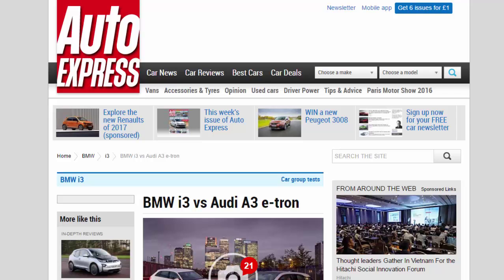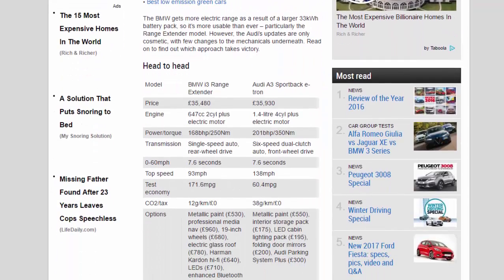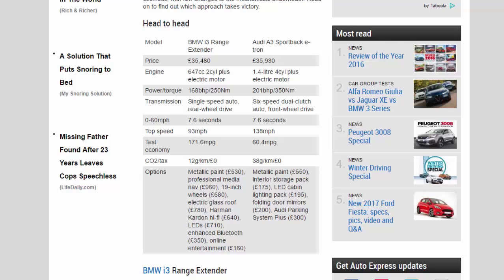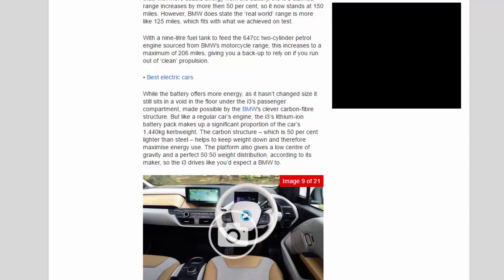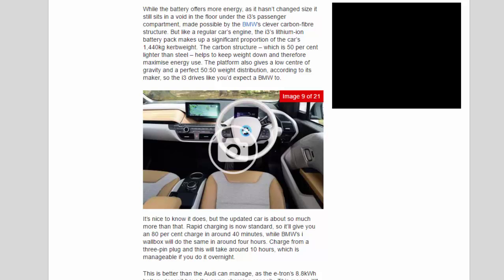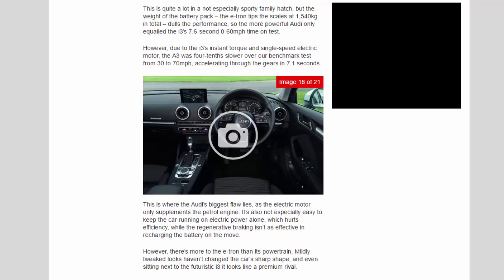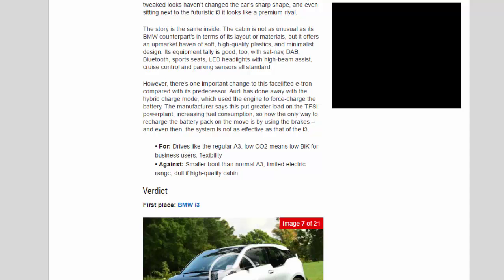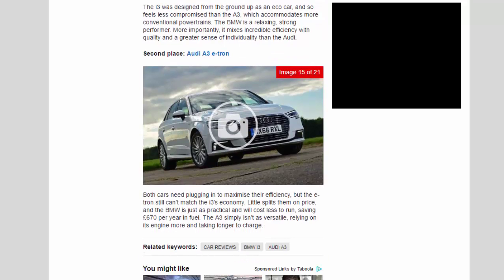Car Review - BMW i3 Vs Audi A3 E-tron - Read Newspaper Tv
Read newspaper:
Car review - BMW i3 vs Audi A3 e-tron
Source: autoexpress.co.uk